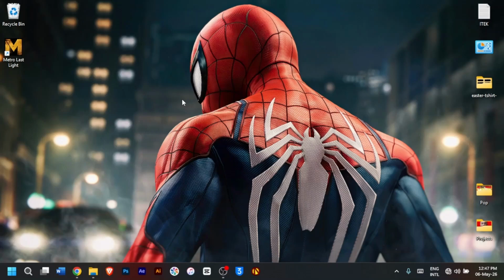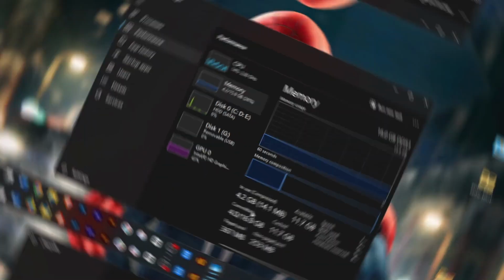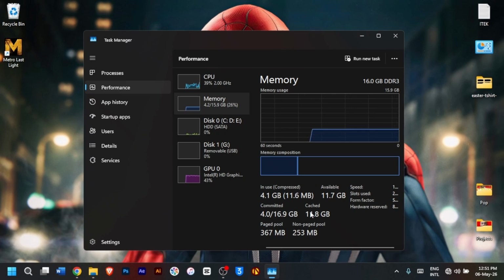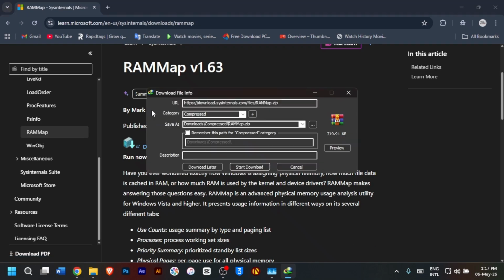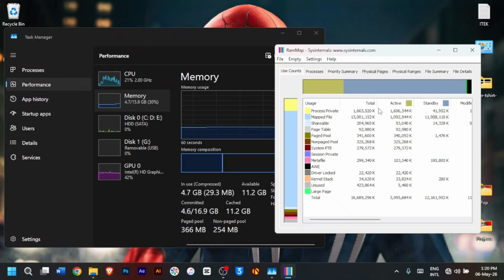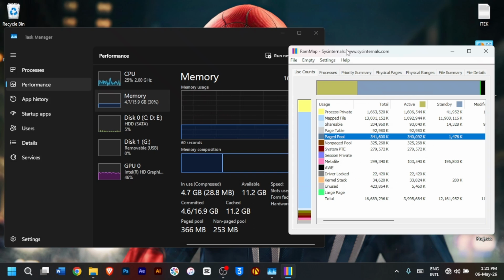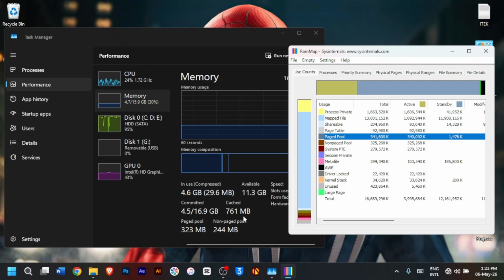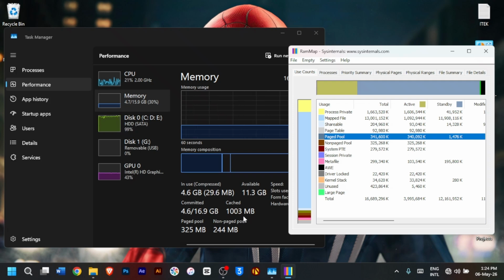Why Your Windows Pc Feels Slow — Clear Ram Cache In Seconds Instant Speed Boost!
If you're dealing with high ram usage on your Windows 11 PC, this tutorial is for you. We'll show you how to use rammap to analyze and clear memory cache, which is essential for effective windows 11 optimization. Learn how to reduce memory usage windows 11 and improve overall system responsiveness.

Time codes
0:00  -    Intro
0:35  -    Check Your RAM Usage (Important!)
1:21  -    Download Microsoft’s RAMMap Tool
1:44  -    Extract and Launch the Tool
2:10  -    Click on Empty in the top menu
3:29  -    When Should You Use This?
4:04  -    Outro